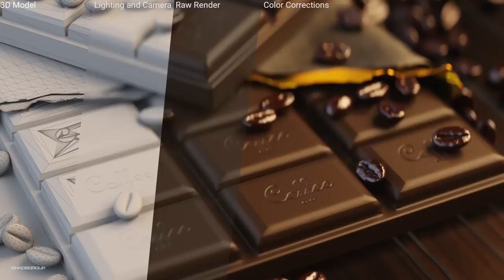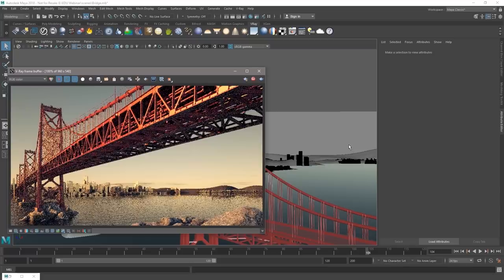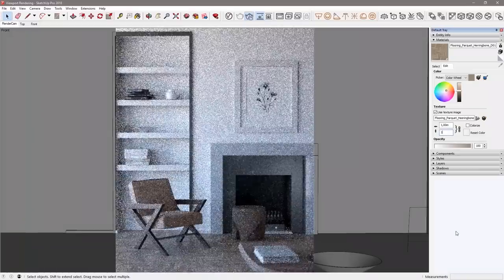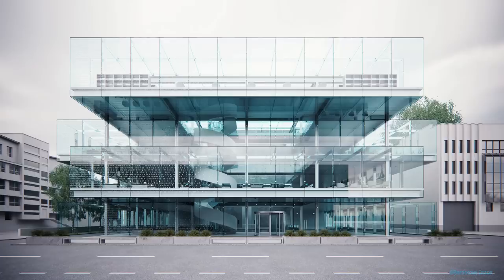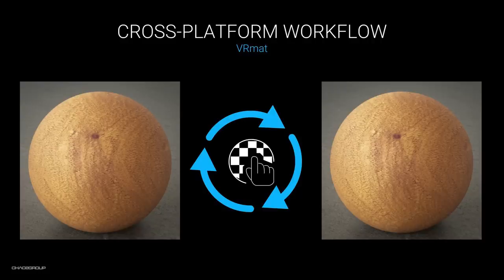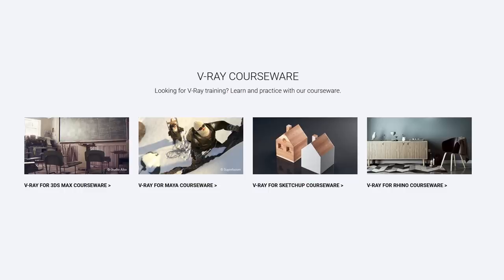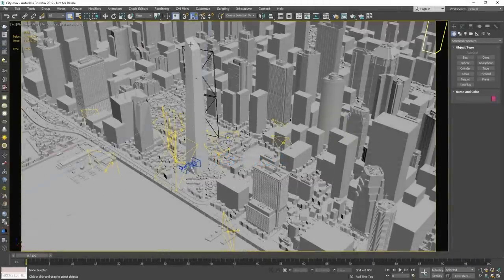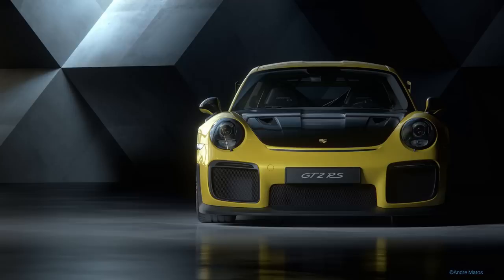Webinar: V-Ray Education: The creative spark in your classroom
In this free student session, host Yordan Zarev introduces you to the art of rendering and the career opportunities that lie ahead.

Topics covered include:

We’ll briefly explain what rendering is and show you what you can achieve with the help of lights and materials. You’ll also get a glimpse of how various industries utilize the power of V-Ray, Chaos Group’s renderer.
V-Ray in Education
Get invaluable insight on how to start with a full set-up without any previous knowledge. Learn how we and our trusted partners are helping the education community.
Rendering as a tool, rendering as a career
Learn why rendering skills are important for job hunting, your career opportunities and how to secure your dream job.
You can find our V-Ray Courseware and other helpful resources